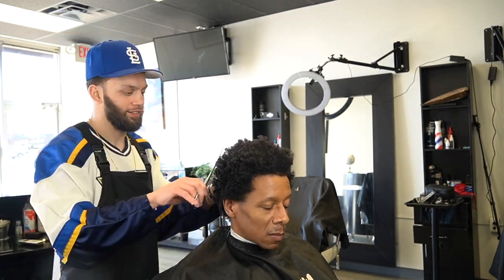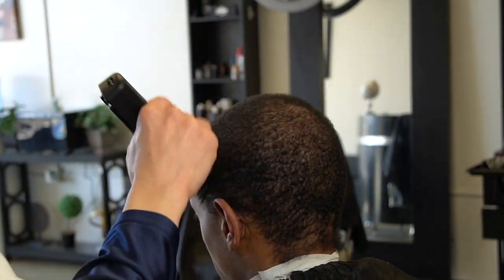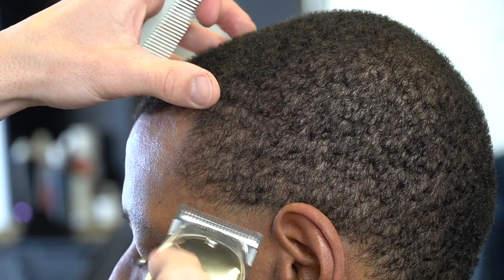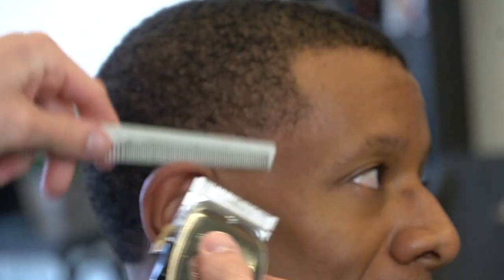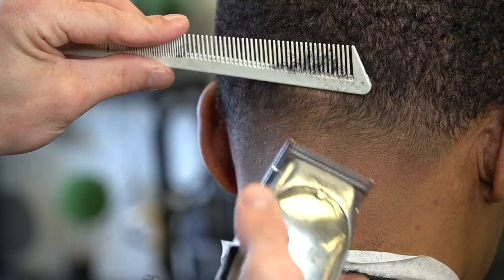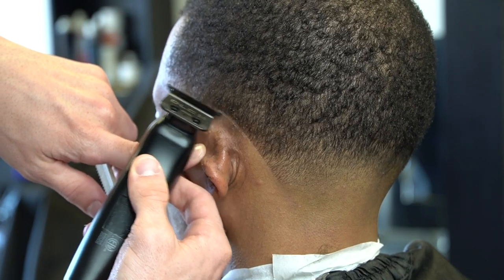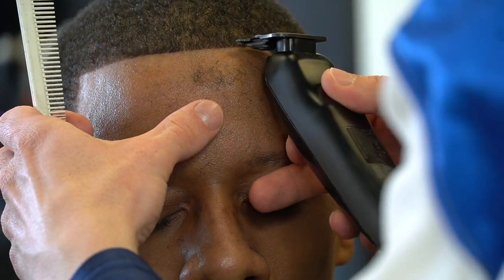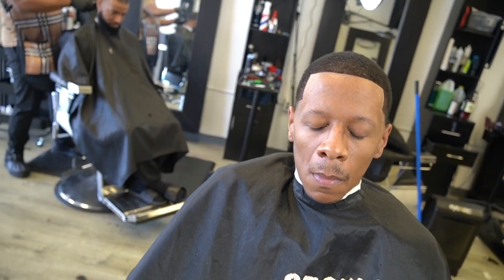Super Crazy Must See Major Haircut Transformation! From Fro To Wave Length!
Help Me Reach More Souls! Let's Grow The LAKEFADES Community To 100,000 In 2023!

Adaptor For Rode Wireless Go 2 To Phone

Turkish Razor
Prime Razors

Kiss Express Darkest Brown
Kiss Express Black